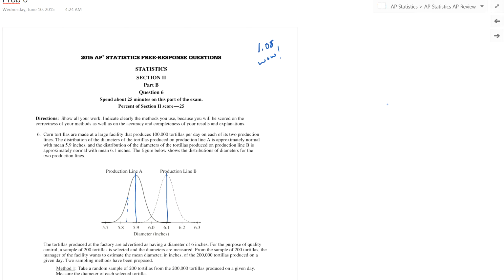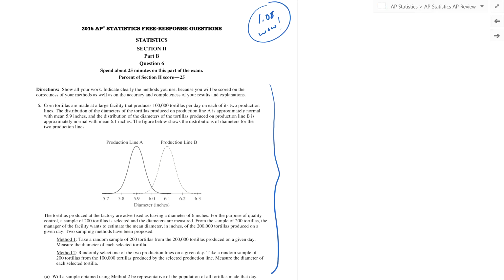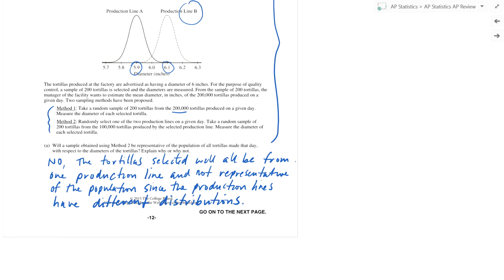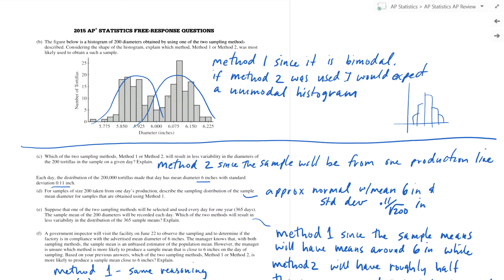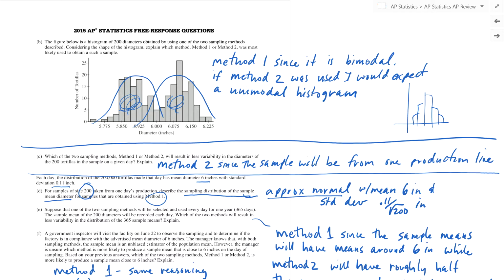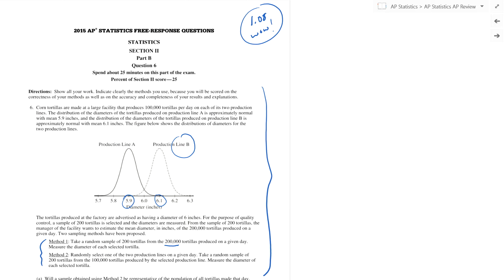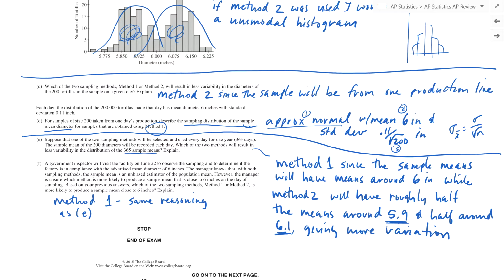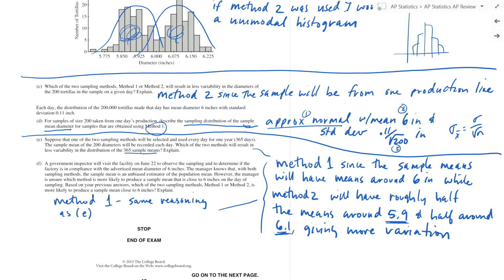stat 2015 fr6